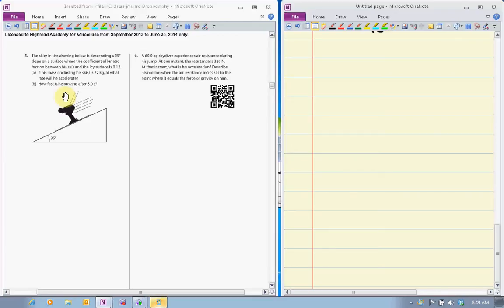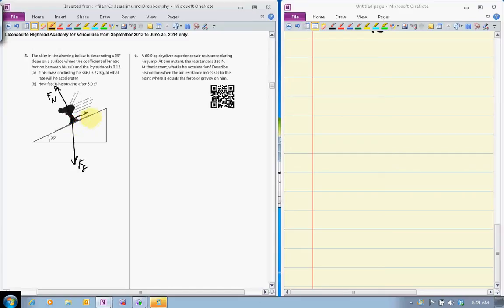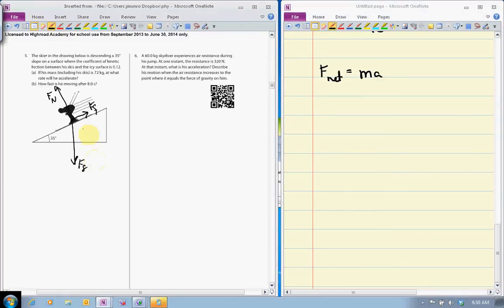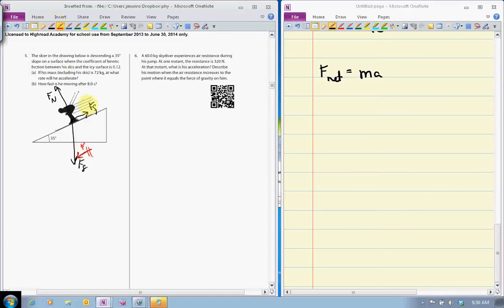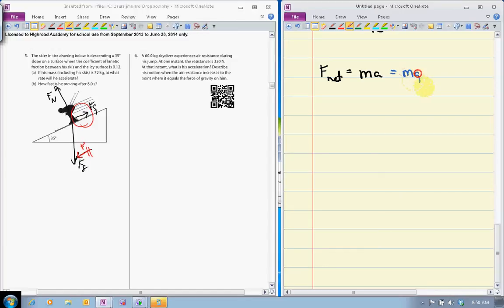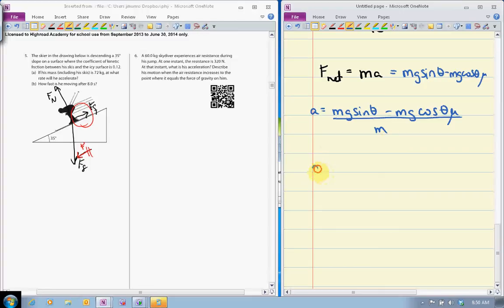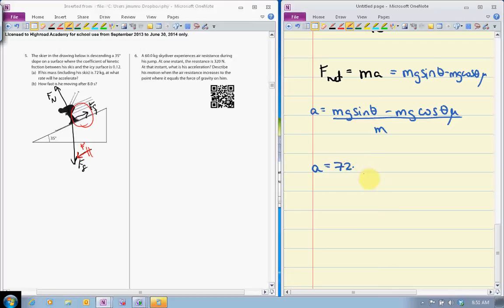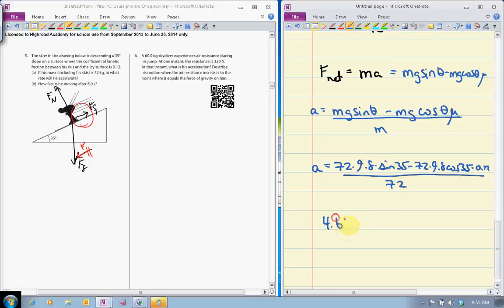Review 3 1 #5